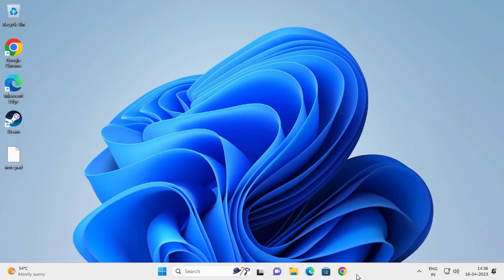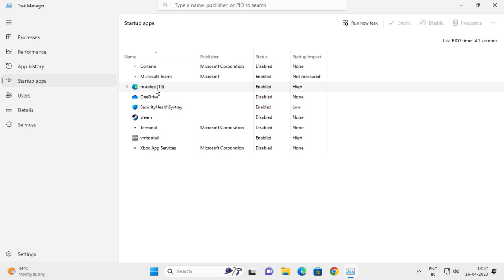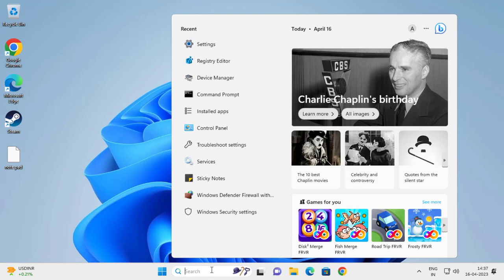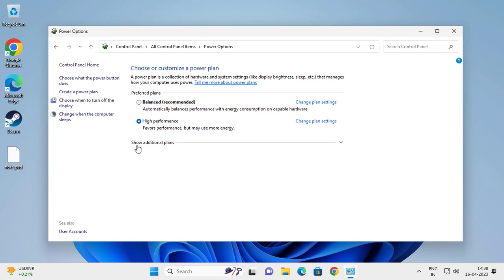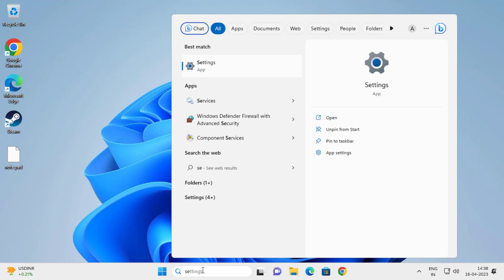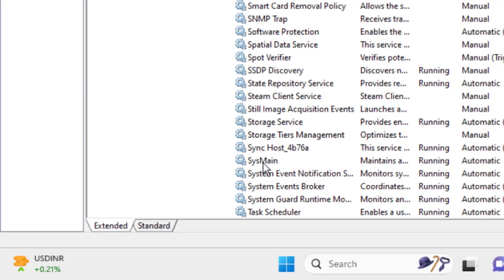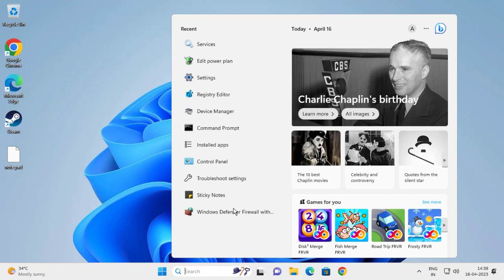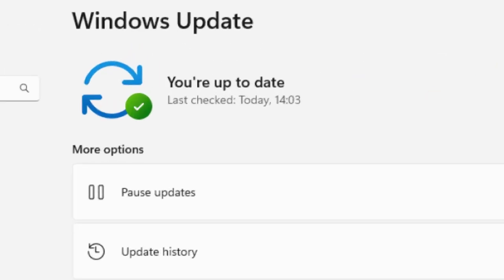Ultimate Guide to Fix PC Freezes and Lagging Issues on Windows 11/10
In This Video :
Increase the Computer Performance and fix all slow problem of Computer/laptop.

1.Disable Startup Programs
Too many programs launching at startup can slow down your computer and cause lagging issues. Disable unnecessary programs from launching at startup by going to Task Manager ; Startup and disabling any programs that you don't need.

2.Adjust Power Settings
Your power settings can also affect your computer's performance. Adjust your power settings to "High performance" mode to improve your computer's performance.